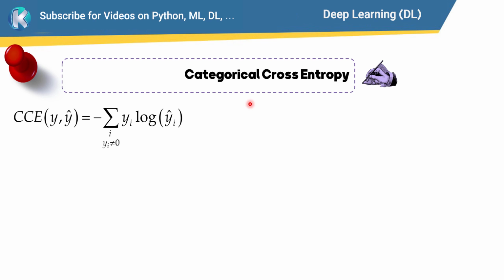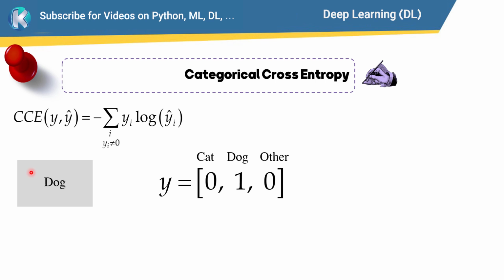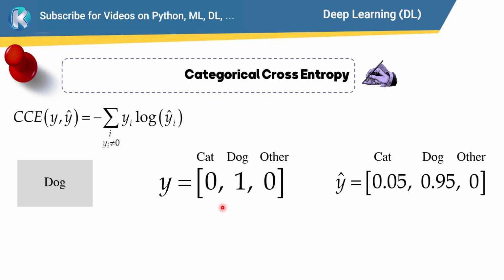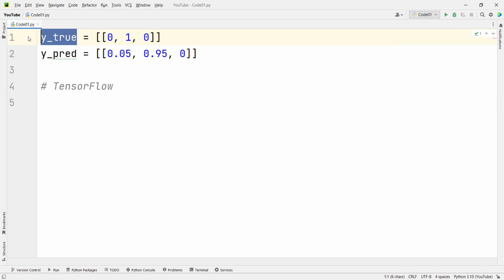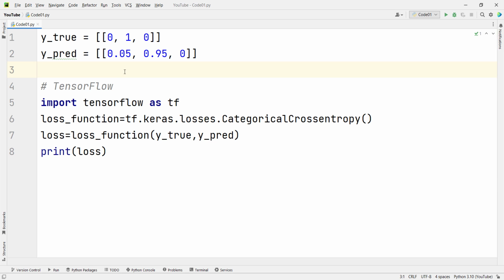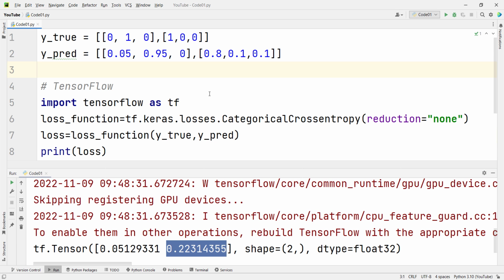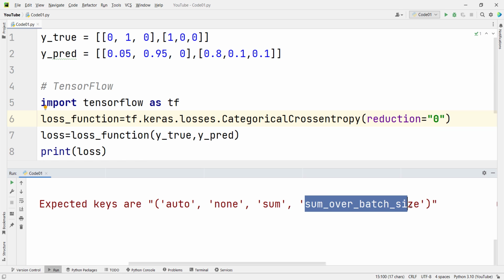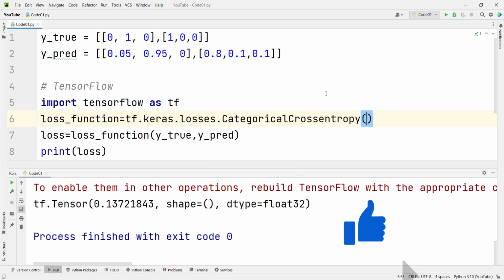Categorical Cross Entropy Loss in TensorFlow and Keras in Python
Tutorial on how to calculate Categorical Cross Entropy Loss in TensorFlow and Keras both by hand and by TensorFlow & Keras (As a matter of fact the Keras is a high-level API of the TensorFlow which works with TensorFlow in the backend)

How to install TensorFlow on Windows